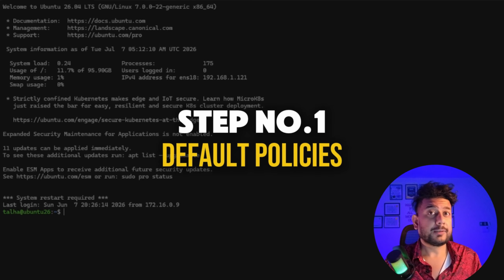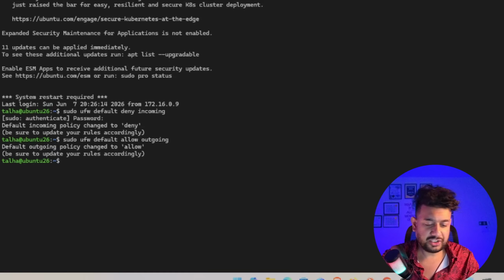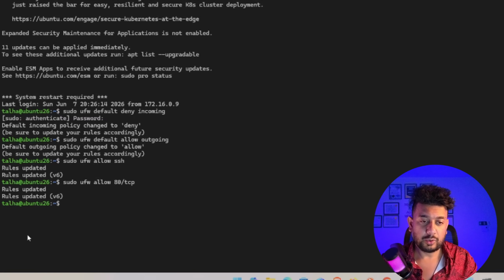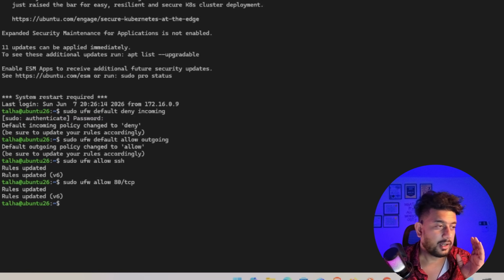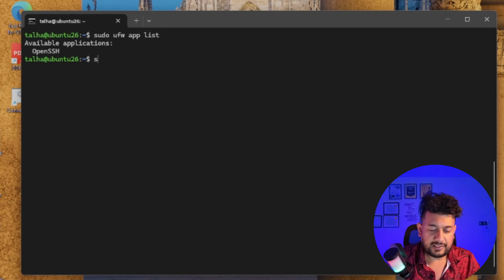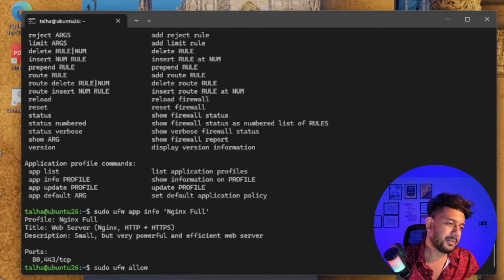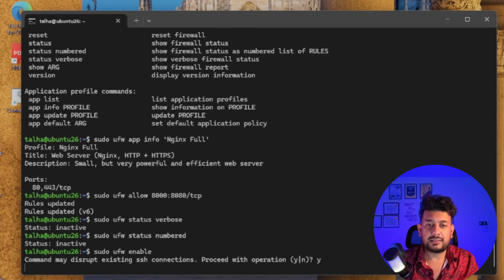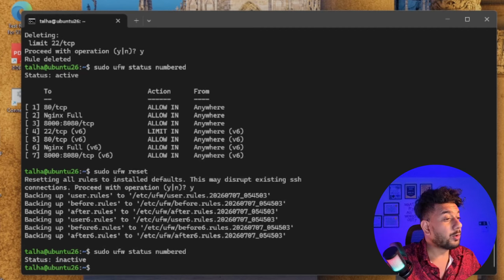UFW Firewall on Ubuntu 26.04 | Complete Beginner to Advanced Guide (2026)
Want to secure your Ubuntu 26.04 server with UFW Firewall? In this complete beginner-to-advanced tutorial, you'll learn everything you need to configure the Uncomplicated Firewall (UFW) to protect your Linux server.

Whether you're running a VPS, cloud server, homelab, or production server, these firewall rules will help secure your system while allowing only the traffic you need.

📚 In this video you'll learn:

✅ What UFW is
✅ Default firewall policies
✅ Allowing SSH, HTTP & HTTPS
✅ Allowing specific IP addresses
✅ SSH Rate Limiting
✅ UFW Application Profiles
✅ Opening Port Ranges
✅ Enabling UFW
✅ Viewing Firewall Status
✅ Deleting Firewall Rules
✅ Resetting UFW

Commands Covered:

sudo ufw allow from IP_ADDRESS
sudo ufw limit ssh
sudo ufw app list
sudo ufw app info
sudo ufw status numbered
sudo ufw delete
sudo ufw reset

🔥 Perfect for:

• Ubuntu Server 26.04
• Home Labs
• VPS Servers
• Web Servers
• Nginx
• Apache
• Docker Hosts
• Linux Beginners
• System Administrators

how to configure UFW Firewall on Ubuntu 26.04
UFW Firewall complete guide Ubuntu
Ubuntu 26.04 firewall configuration
how to use UFW on Ubuntu Server
UFW firewall rules Ubuntu
UFW allow deny ports Ubuntu
configure Ubuntu Server firewall with UFW
UFW firewall beginner to advanced
Ubuntu UFW security configuration
UFW firewall commands Ubuntu 26.04